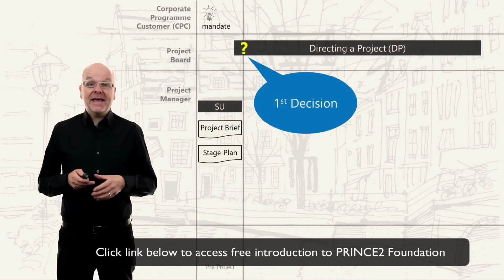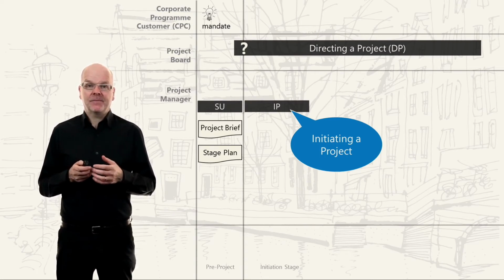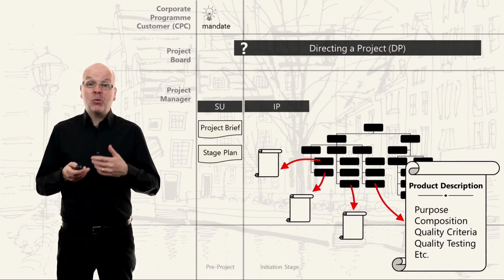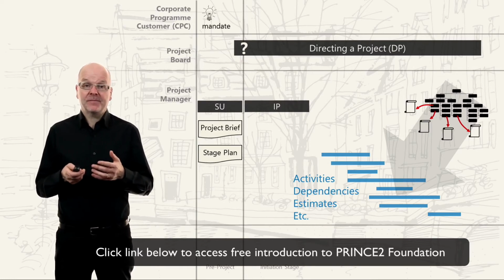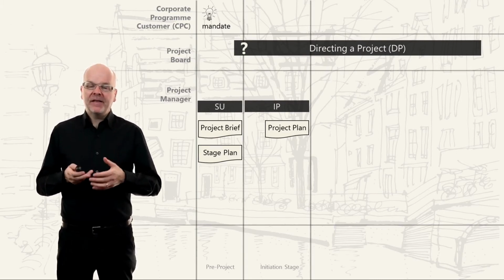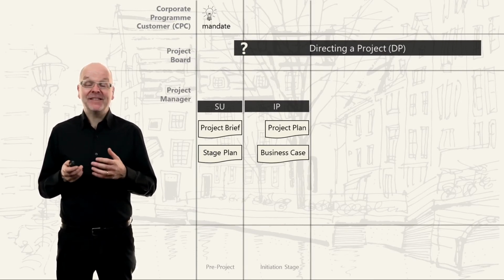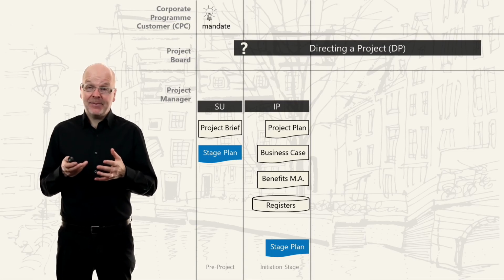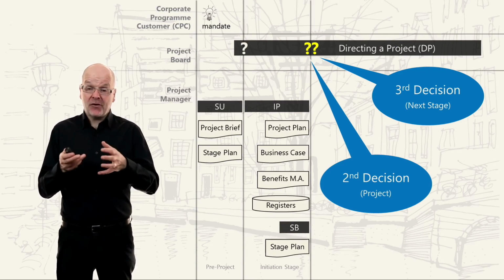PRINCE2® Foundation eLearning course - Lesson 2: Planning the Project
This video is part of the PRINCE2® Foundation eLearning course, by Frank Turley (the PRINCE2 guy). PRINCE2® is a project management methodology that tells you what you need to do when running a project, what the roles and responsibilities are, which documents you need to create and maintain, etc. It is the most popular project management methodology that is usable in every type of project.

Full PRINCE2®  Foundation eLearning Course
The entire course is available at Mplaza.training. The entire course offers everything you need to learn about PRINCE2® and prepare for the PRINCE2® Foundation exam. The whole course includes 57 lessons, which is equivalent to a 3-day classroom course.  It contains two sample exams, educational games, an exam simulator, access to the trainer, and a pass guarantee! You can watch the first 5 videos for free in this playlist. If you would like to see more free videos, you can watch the first 30% of the course for free

Questions?